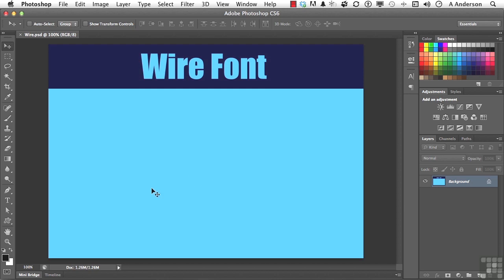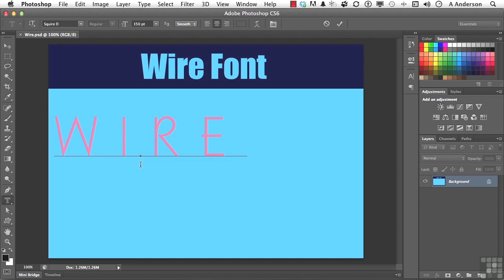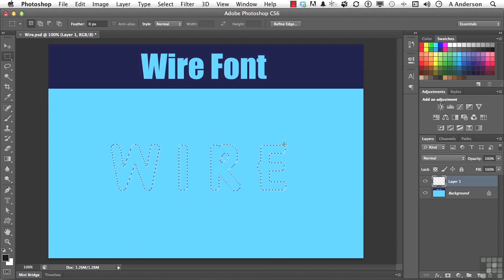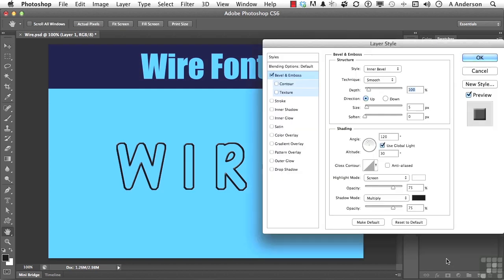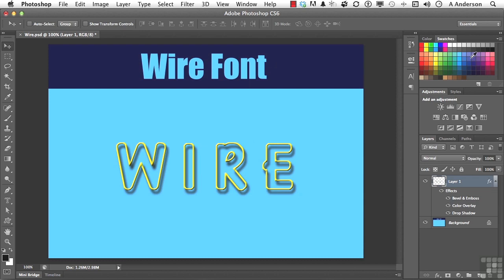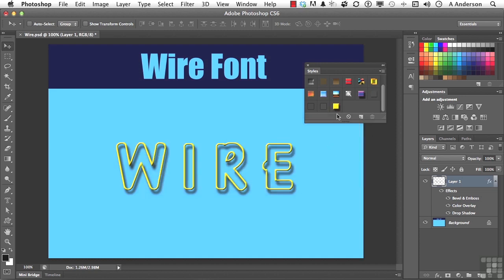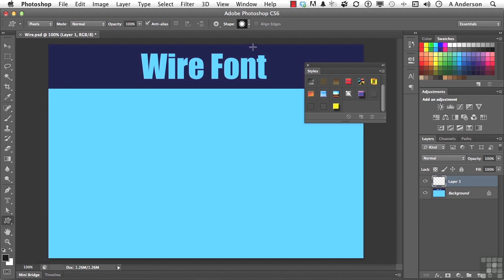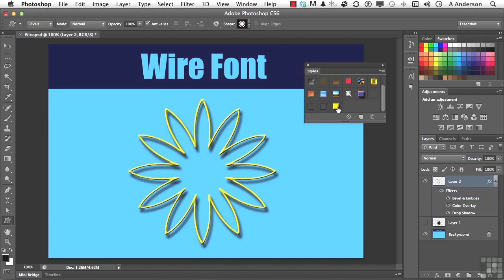21 08 Using Type Masks, And The Styles Panel